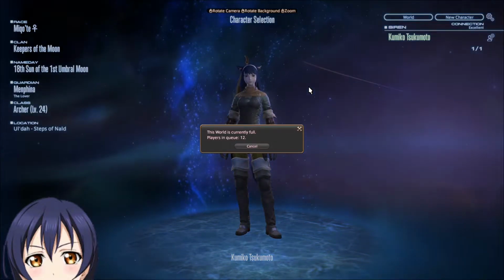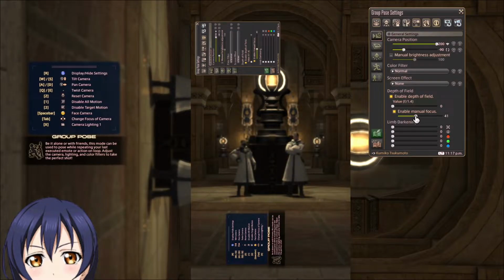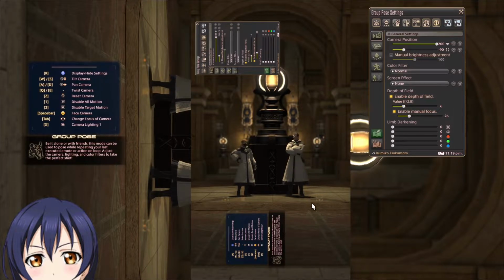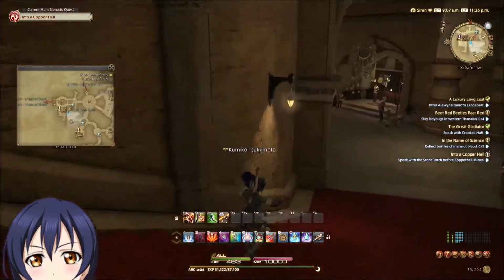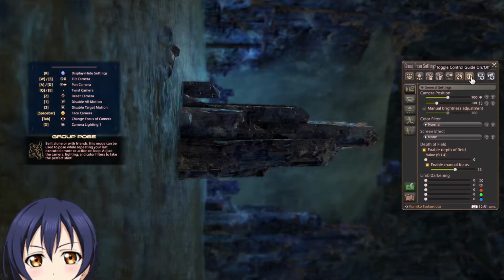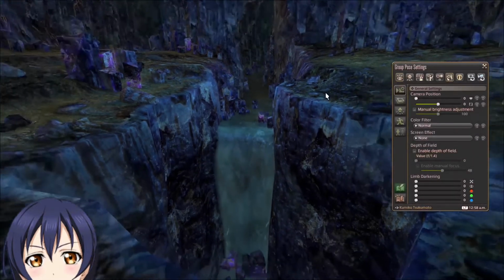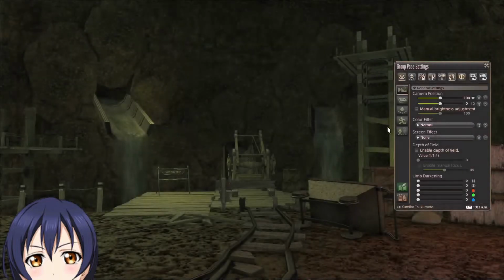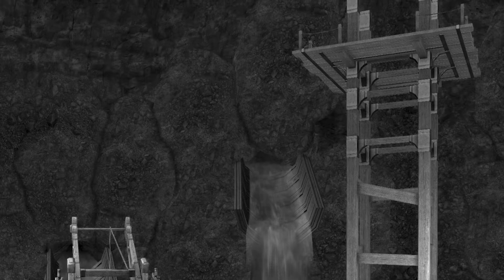A Small Study on Depth of Field: Final Fantasy XIV Online Photography On Location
Side quests and MSQ took me through Ul'dah and Copperbell Mines.